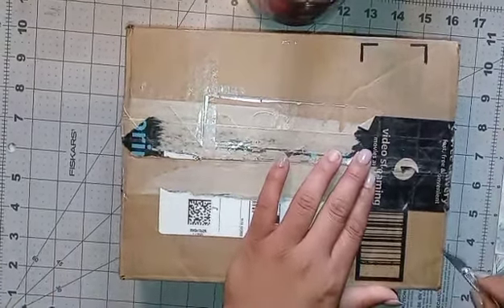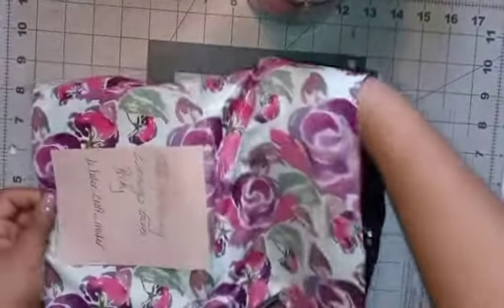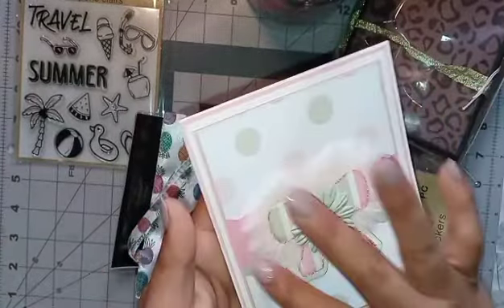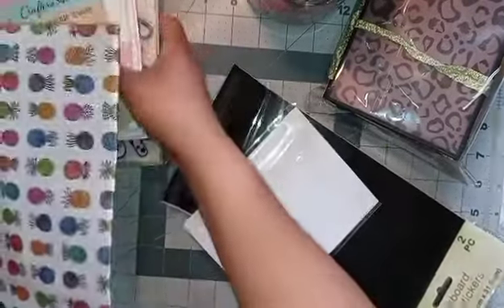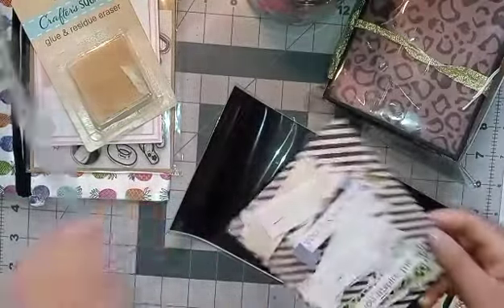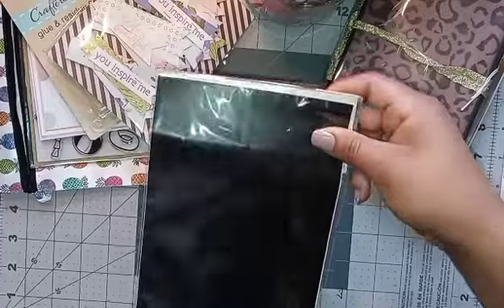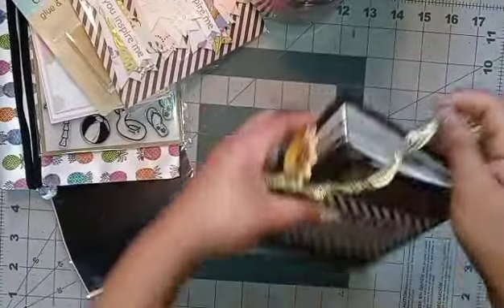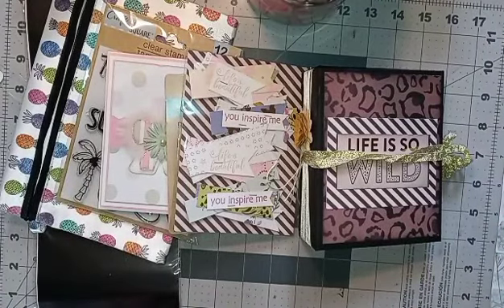Winnings from Becky Baker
Craftwithme_gloria